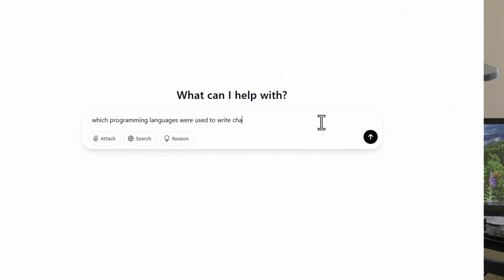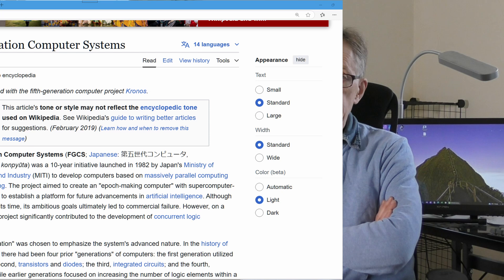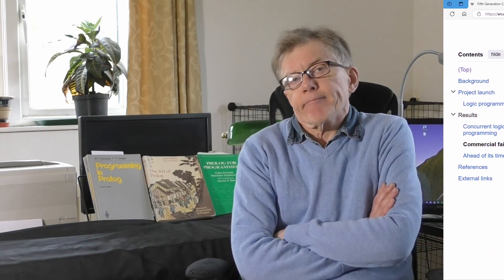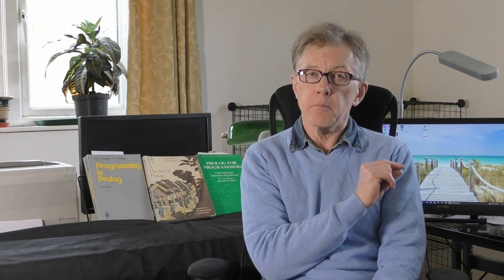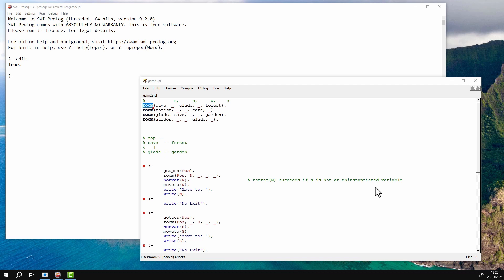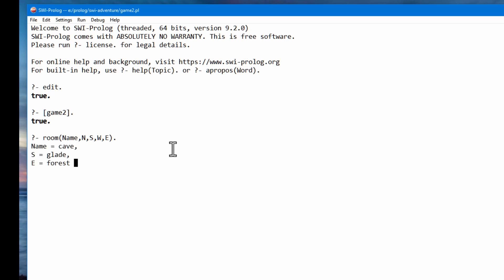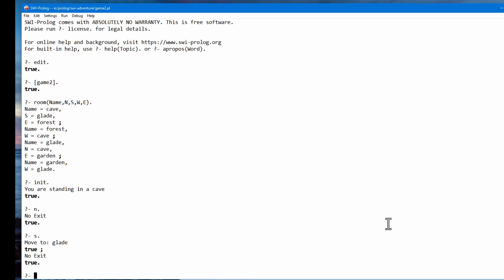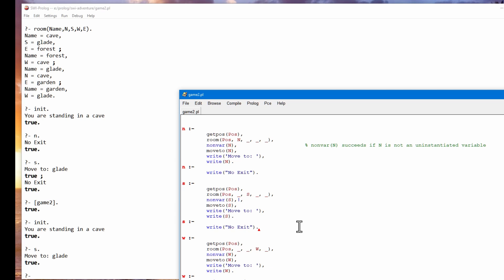It’s the Language of AI – So Why Doesn’t AI Use Prolog?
Artificial Intelligence is all over the place these days. Prolog was supposed to be the language that would be used to create all kinds of super-intelligent “5th Generation” programs. Back in the 1980s, it really seemed as though Prolog would be the natural language of AI.

In this video, I look back at the promise of Prolog and try to work out why that promise has not been fulfilled.

If you want to try Prolog for yourself, I recommend the free SWI-Prolog:

MORE LESSONS
I have hundreds of videos and even complete programming courses on my YouTube channel. They cover everything from low-level programming in C to coding an adventure game in C# or Java. I cover languages as varied as Ruby, Object Pascal and Smalltalk. No matter what your programming level or area of expertise, I’m sure you’ll find something to interest you. Go to my Playlists page and browse around: